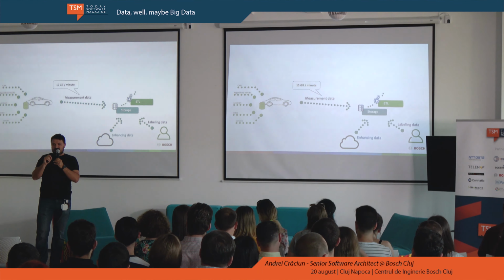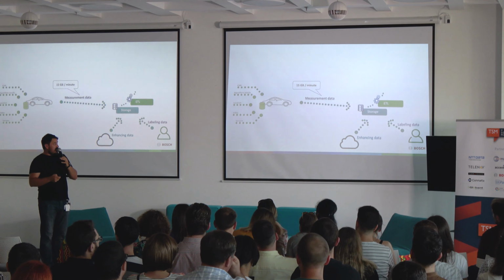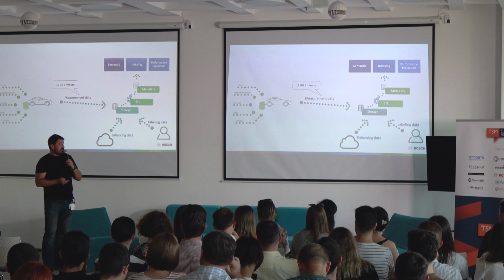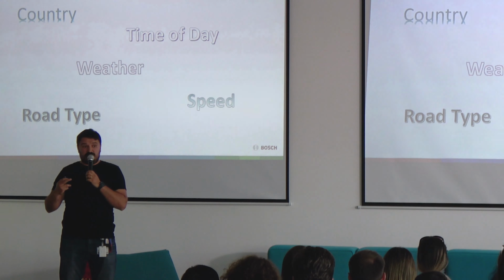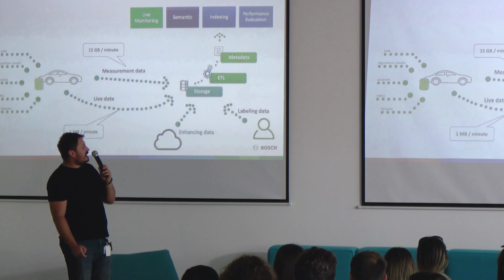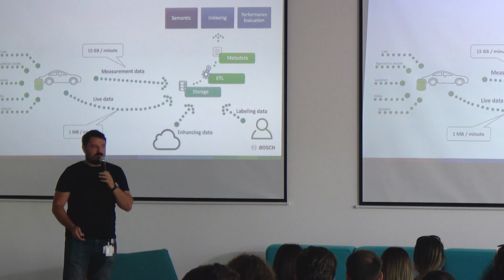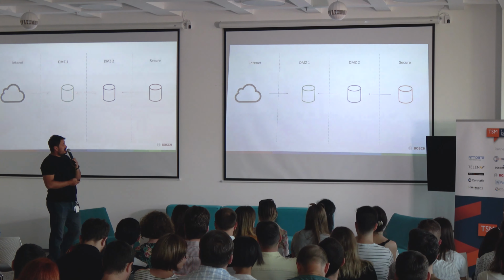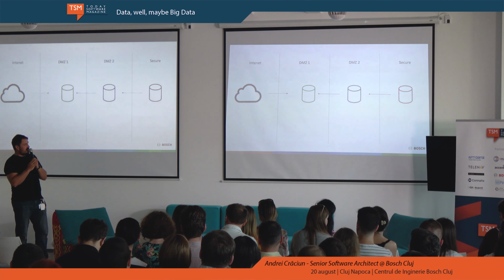Data, well, maybe Big Data – Andrei Crăciun (Centrul de Inginerie Bosch Cluj)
Crearea de software conceput pentru a acționa vehiculele autonome implică mai multe aspecte care nu sunt întâlnite în nicio altă industrie. Unul dintre acestea, pe care dorim să îl abordăm în acest articol, se referă la validarea algoritmilor care acționează "ochii" vehiculului. Este vorba de algoritmii de computer vision.

Articolul a fost publicat în numărul 86/august 2019 al Today Software Magazine